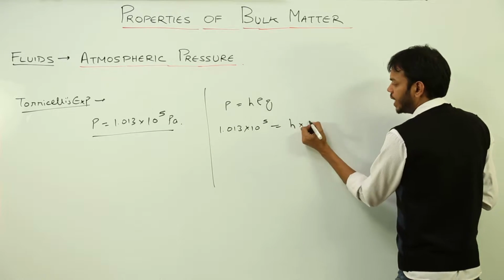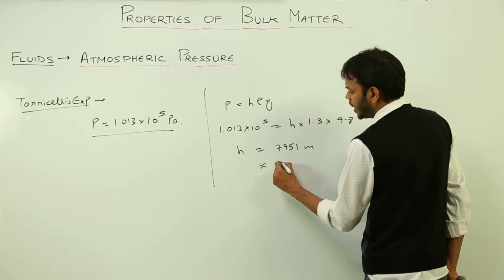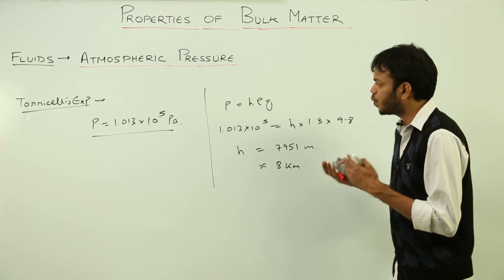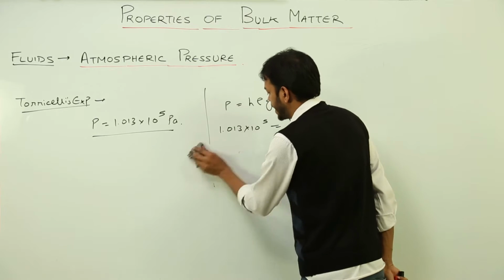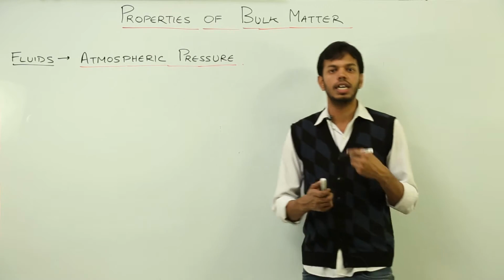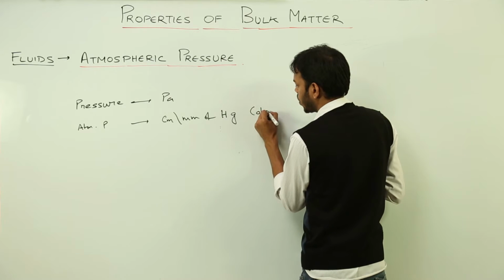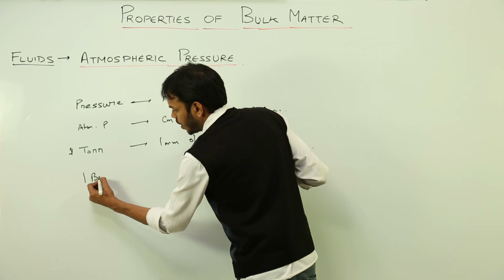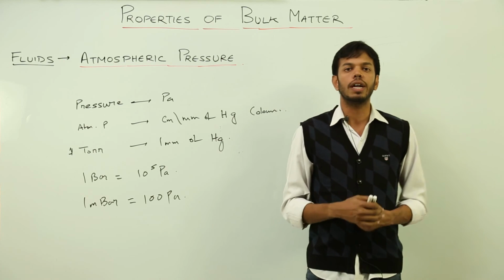Free Important Lecture l Must Visit l Class 11th I Physics I ICSE I Chapter 7 I Fluids l L76